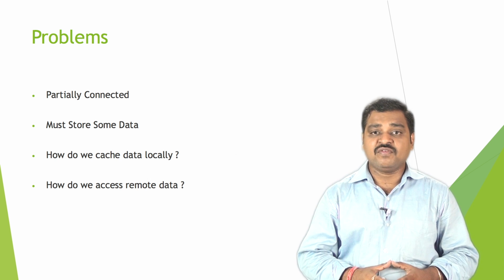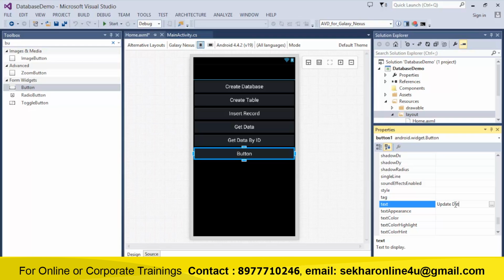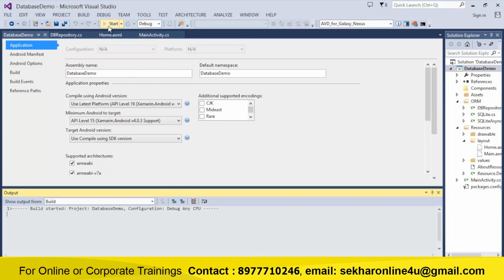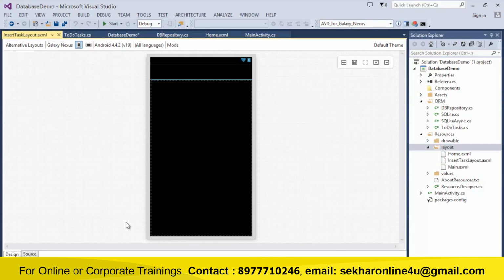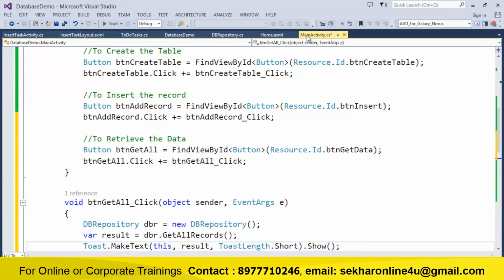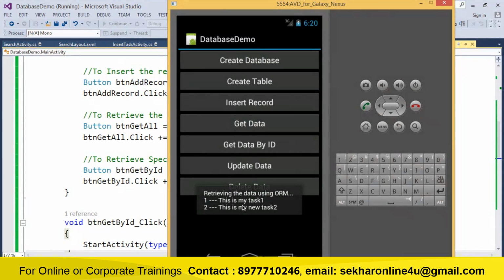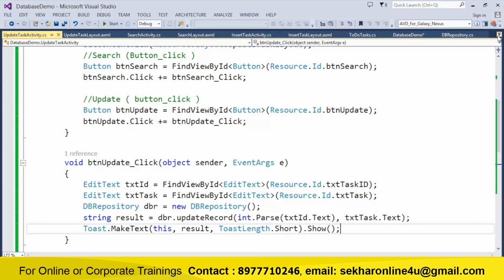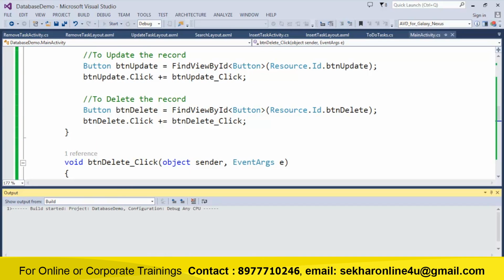Interacting with database in Android App using C# with Xamarin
In this video i will be explaining "how to interact with the database in Android Application" developed using Visual C# with the support of SQLite ORM Model

*** The code and presentation used in this video can be found at my at code section

This is the first part of the 3 videos on interacting with the database from android application

2)Second Part of the video will be interacting with the database using SQLite for .NET Developers using ADO.NET Providers method

3)Third and final part of this video will be interacting with the database using WCF Rest Services and using JSON result from an Android Application developed using C#